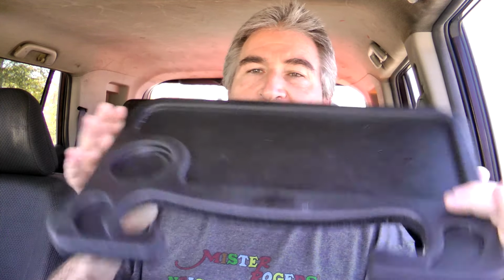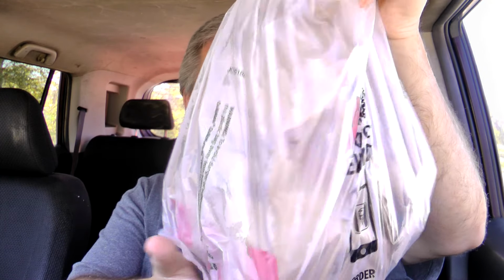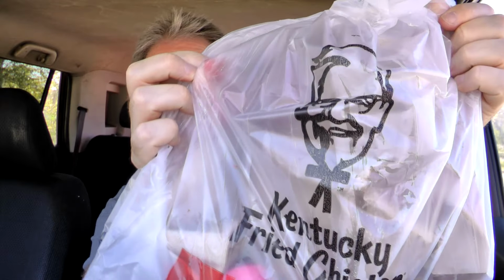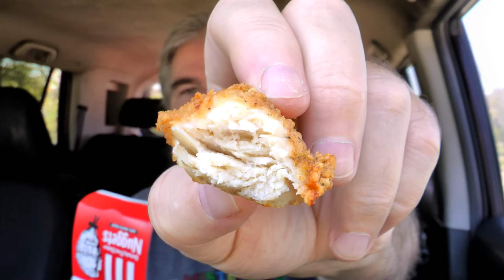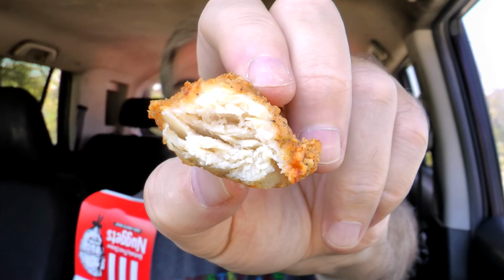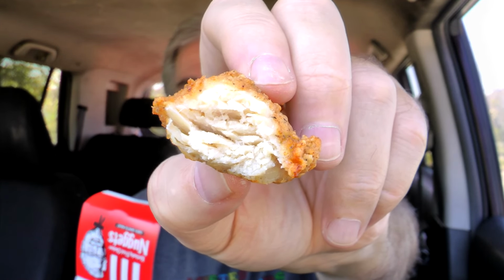EATING CHICKEN BUTTS? Taste Of KFC 8 Pc Chicken Nuggets Review 🐔😮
I'm out to try one of KFC's new Taste OF KFC offerings: The 8 Pc Chicken Nugget Deal.

THE FLUFF:
Order for delivery or pick up at a KFC® near you and grab the best chicken nuggets with our 8 Piece Chicken Nuggets Taste of KFC Deal! These 100% white meat chicken nuggets are hand breaded in our Original Recipe® for the perfect bite of our mouthwatering fried chicken. This chicken nuggets deal comes with an individual Secret Recipe Fry, and 2 dipping sauces.

Be a part of the Old Nerd Reviews Crony Community!!